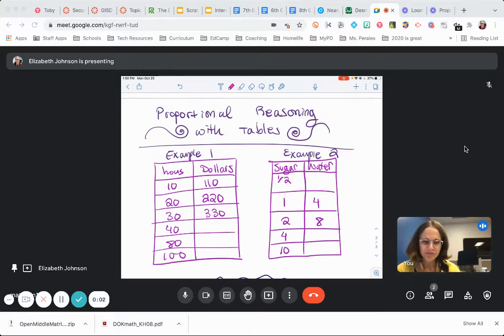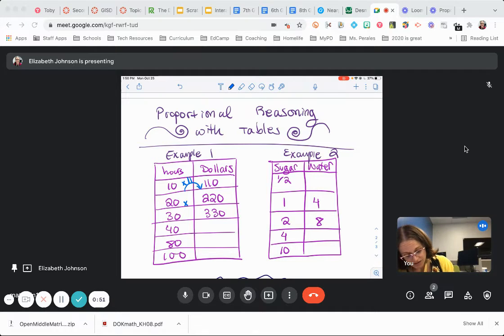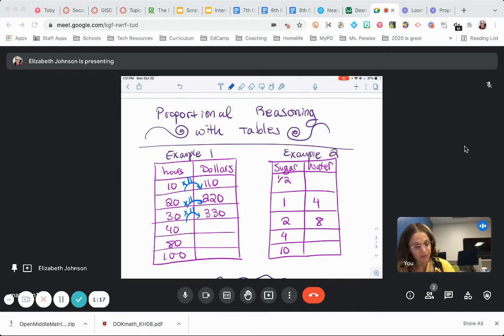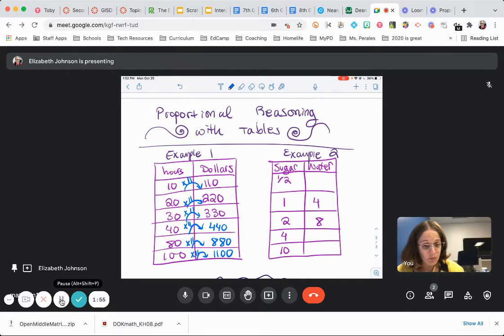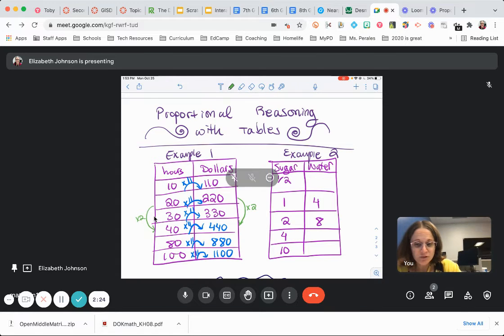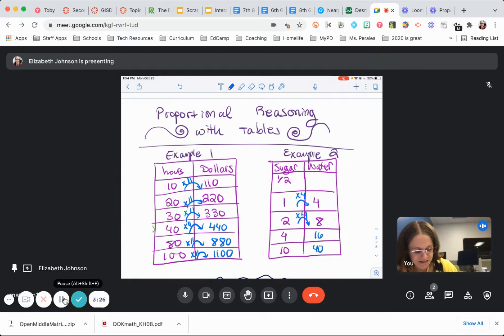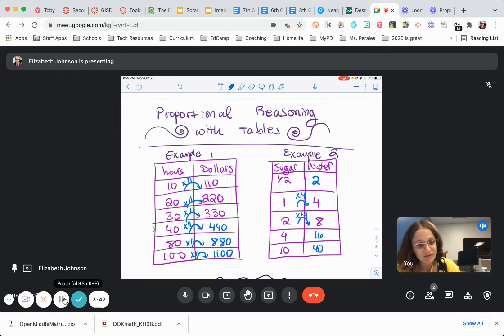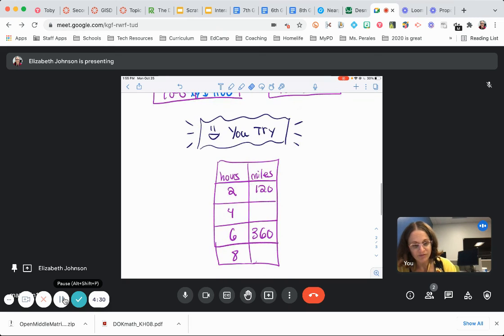Proportional Reasoning with Tables